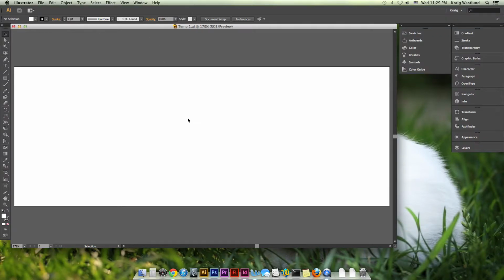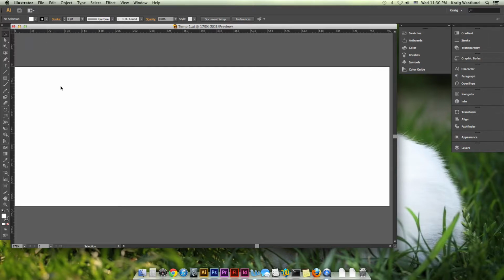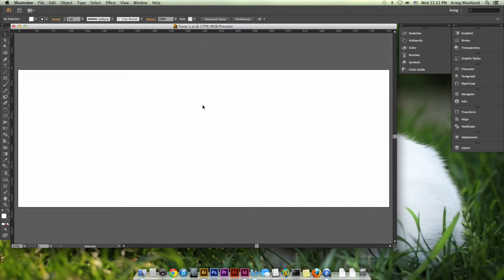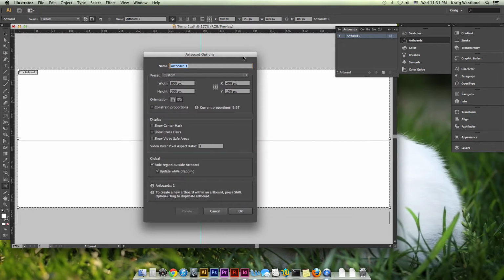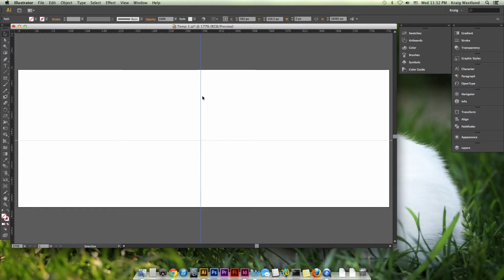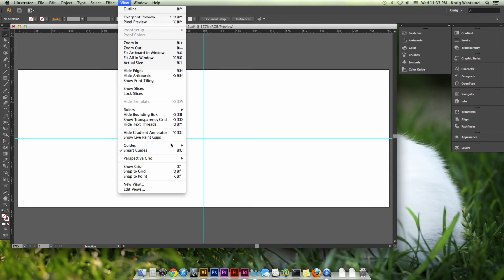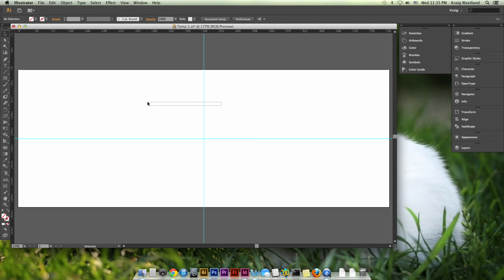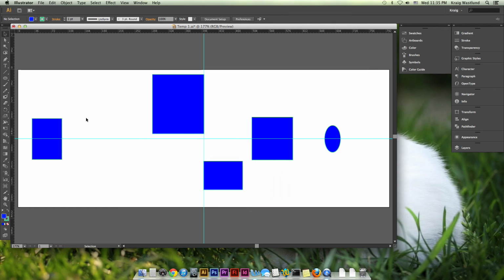CIT VT1300 Tutorials Illustrator Ruler and Guides